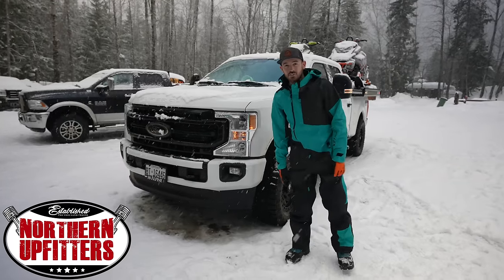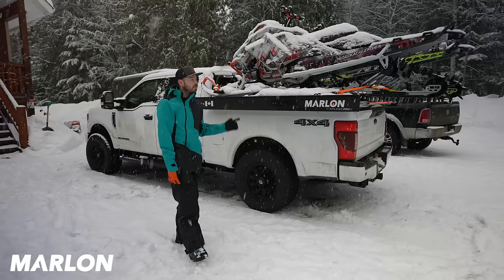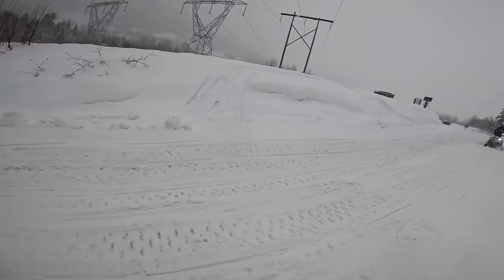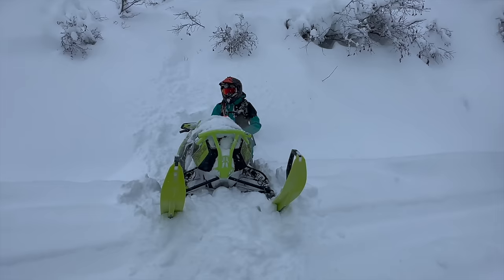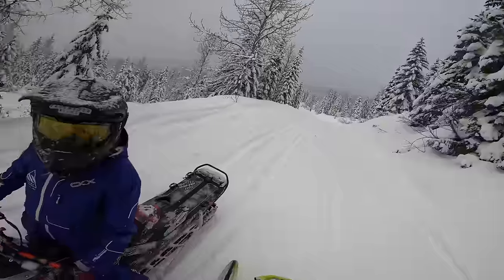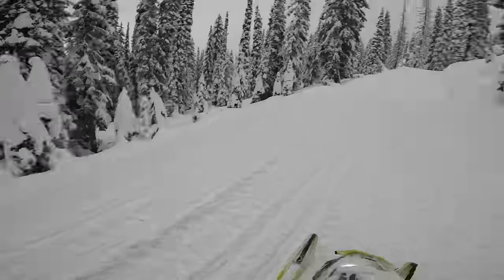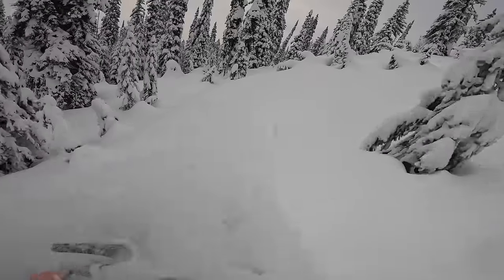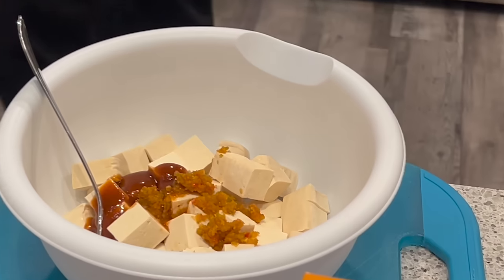New Sled Hauler + Trail Side Hero Fail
What do you guys think of the new sled hauler? Are you brand loyal when it comes to trucks? Im really digging the ford so far, other than a couple weird quirks. Also seems douchy to make a video about my new truck after just posting a video about my written off sled but that's life. I ordered a truck 16 months ago! we also get out for a short ride with Chloe and I go from trail side hero to zero real quick

Freeriderfilmz.ca

Must have go pro battery
My GoPro
My Good Camera
Go To Lens
Auto Drone - Skydio2+

Freeride, Backcountry, Polaris, Turbo, boost, Sled Vlog, Freerider Filmz, Muskoka Freerider, Send it, Explore, BC, Ontario, Canada, 2023, 900